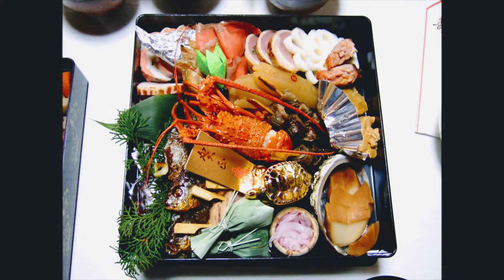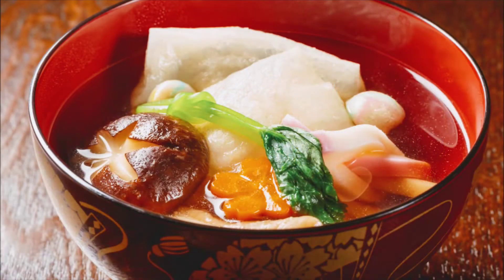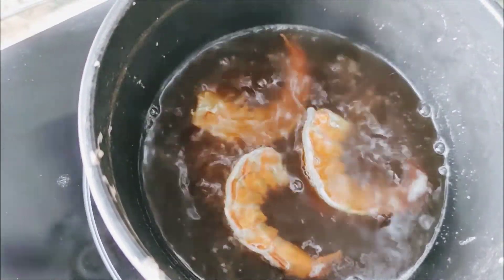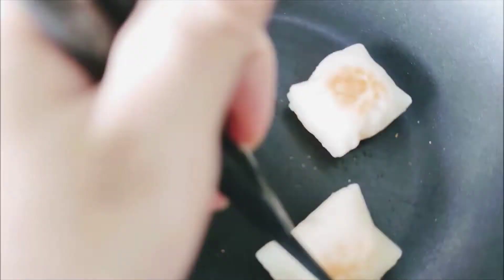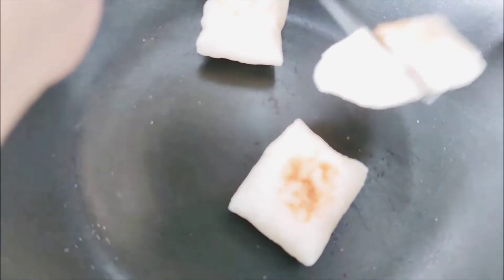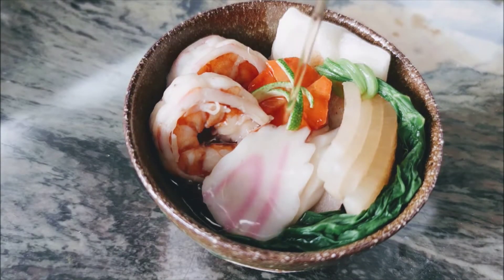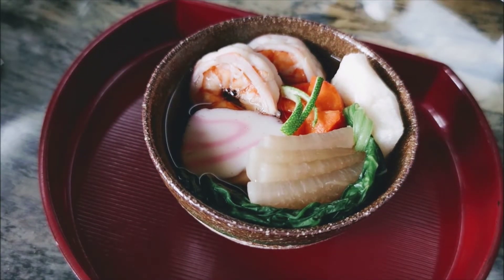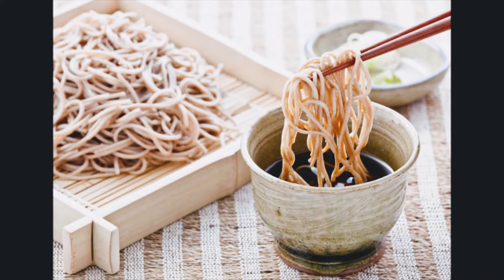จัดดอกไม้ปีใหม่ + ทำซุปปีใหม่(โอโซนิ) กันครับ「Fourthernize: Cooking」